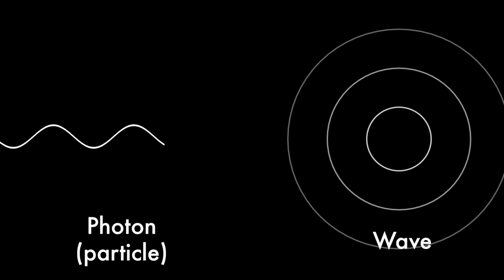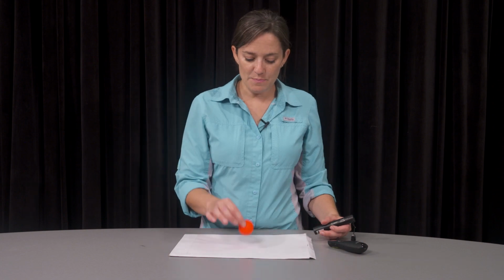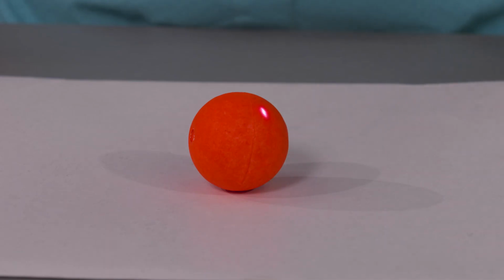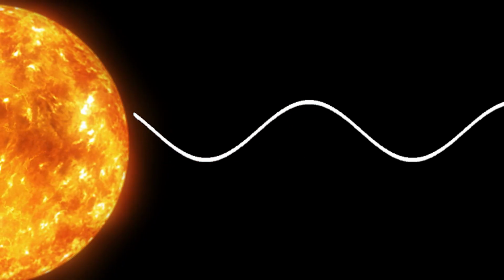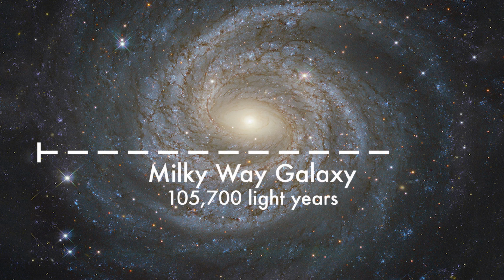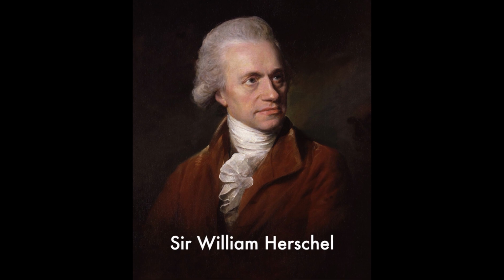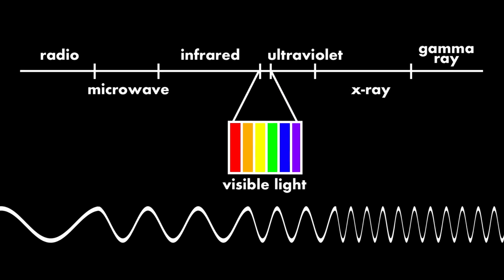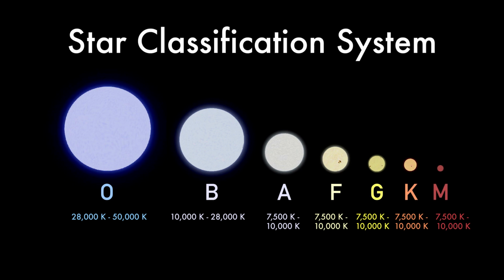Night Skies: Light & The Electromagnetic Spectrum